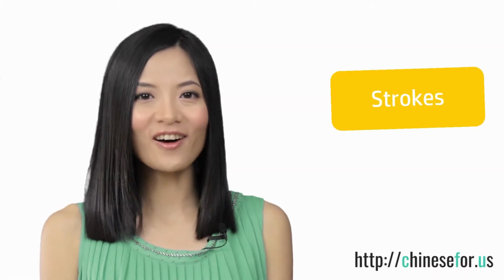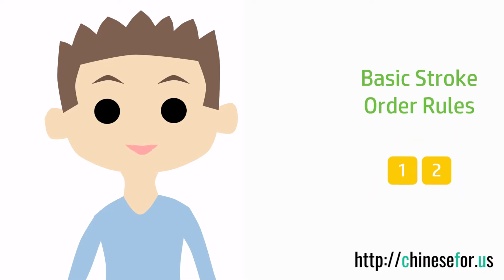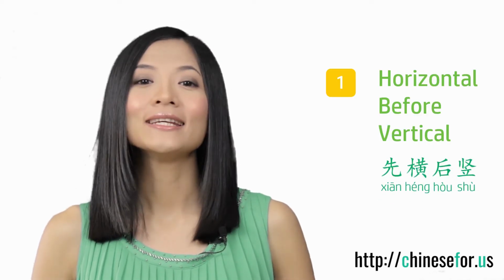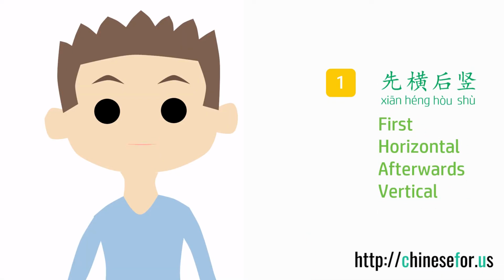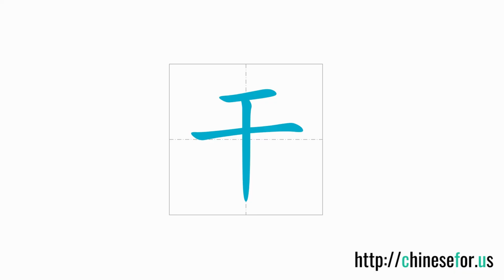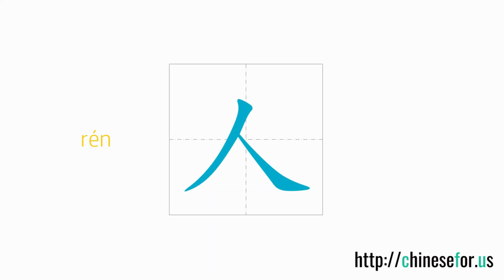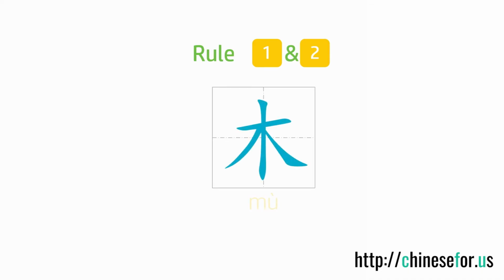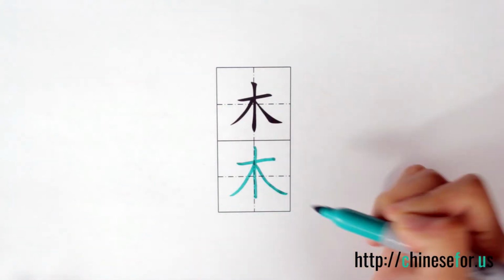Learn How to Write Chinese Characters for Beginners Easy Fast & Fun | Chinese Stroke Orders Writing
Learn How to Write Chinese Characters for Beginners Easy Fast & Fun | Learn Chinese Stroke Orders writing explained with our Chinese Characters Course: 42 Chinese Strokes, 22 Chinese Character Writing Sheets, 16 Lesson Videos.★Full Course + FREE Writing Sheets➥

◆LESSON INFO
Stroke Order Rule 1: Horizontal Before Vertical.
Stroke Order Rule 2: Downward Left Before Downward Right.

◇QUESTIONS
1. Why are Chinese Character Stroke Order Rules so important?
2. What would be an example Character that applies Stroke Order Rule 1, Horizontal Before Vertical?
3. What would be an example Character that applies Stroke Order Rule 2, Downward Left Before Downward Right?

◆Chinese Character Stroke Order Rules and Why Are They Important?
Starting from this lesson we will be introducing Chinese character stroke order rules, and we’ll also answer this question: why is Chinese stroke order so important? In our series, we’ll introduce 8 stroke order rules in total. In order for us to learn them, we don’t necessarily have to know all the Chinese character stroke orders names, as long as we can follow the rules and apply them while writing characters, we are good.

〓ChineseFor.US “Hands-on Writing” online Chinese character course〓
◆How to write Chinese characters from zero to thousands.
◆The LOGIC and PATTERNS behind Mandarin Chinese characters writing.
◇ 22 Chinese characters worksheet
◇ 11 Basic Strokes
◇ 26 Derivative Strokes
◇ 8 Stroke Order Rules
Section I: Introduction
Introduction 1. What Are Chinese Characters? - *FREE* ➥
Introduction 2. How Many Chinese Characters Are There - *FREE* ➥
Introduction 3. Writing vs. Typing - *FREE* ➥
Introduction 4. Simplified vs. Traditional Characters - *FREE* ➥
Section II: Chinese Characters Basic Strokes
Lesson 2. Basic Strokes Group 2 - *FREE* ➥
Lesson 3. Basic Strokes Group 3
Lesson 4. Basic Strokes Group 4
Section III: Stroke Construction
Lesson 5. 5 Fundamental Strokes & 26 Derivative Strokes
Lesson 6. 3 Ways Chinese Strokes Are Put Together - *FREE* ➥
Section IV: Stroke Orders
Lesson 7. Stroke Order Rules Group 1
Lesson 8. Stroke Order Rules Group 2
Lesson 9. Stroke Order Rules Group 3
Lesson 10. Stroke Order Rules Group 4
Section V: Character Construction
Lesson 11. Components of Chinese Characters
Lesson 12. Elements and Radicals of Chinese Characters